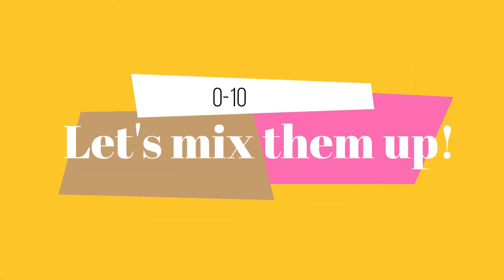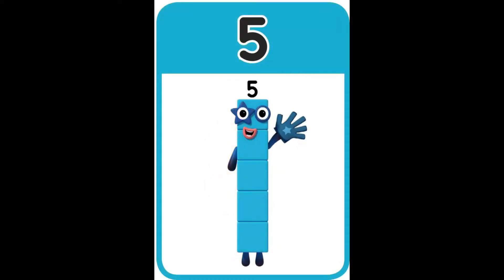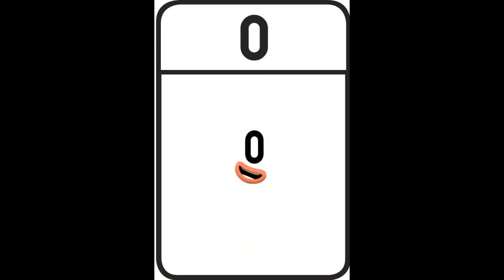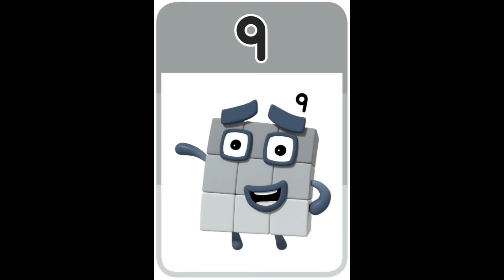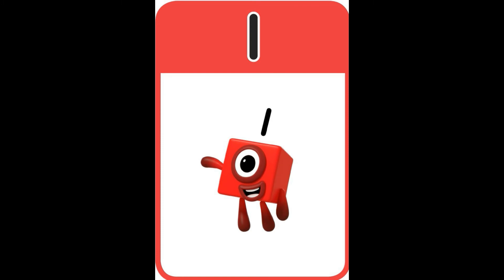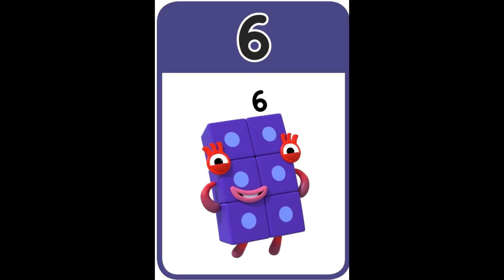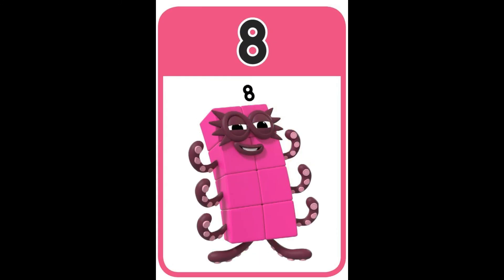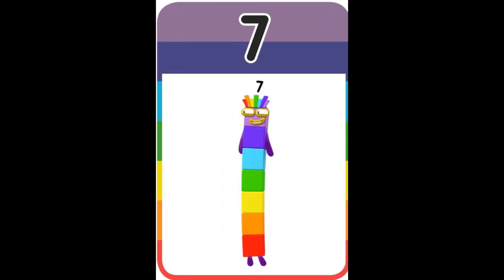Number Blocks Numbers 0-10 - Learn your numbers